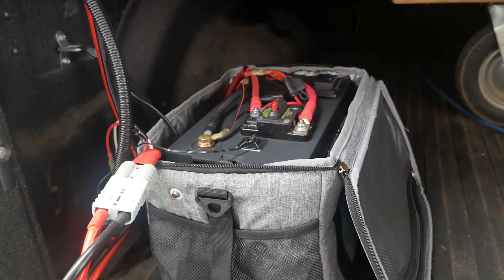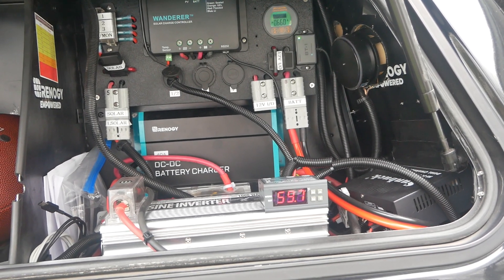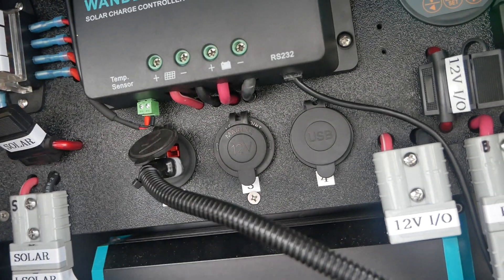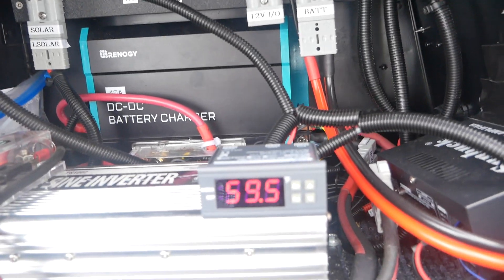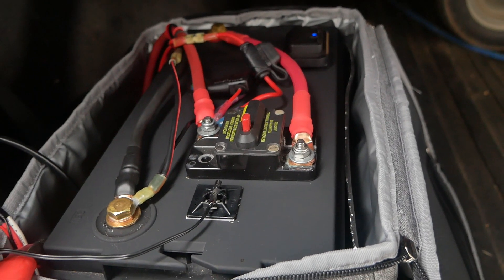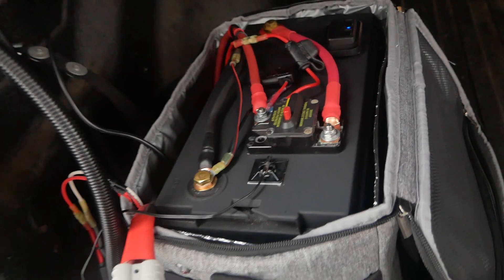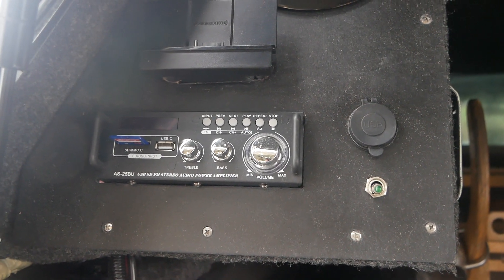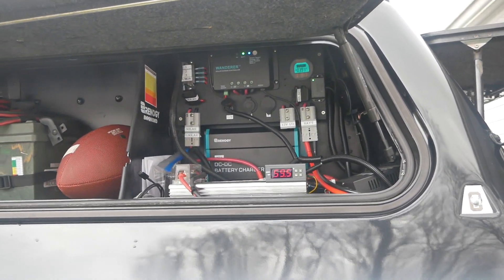Lithium Battery DIY Heater Install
Lithium batteries do not want to be charged if they are at freezing or below. This is my solution to keep my Falcon Roofnest Roof Top Tent camping auxiliary battery from ever freezing. ...for much more information on this and many other solar, lithium, machining, firearm projects